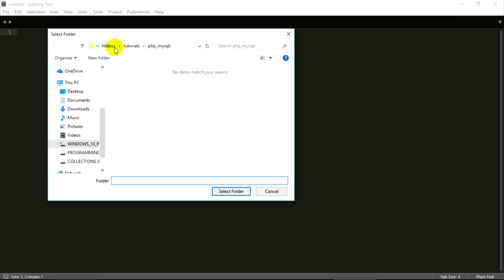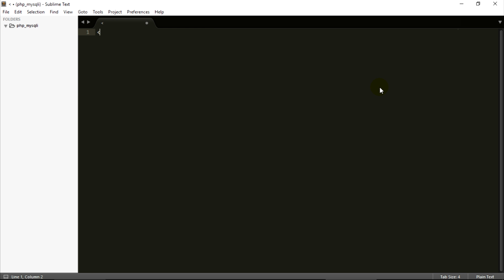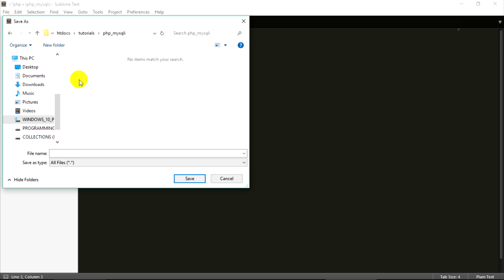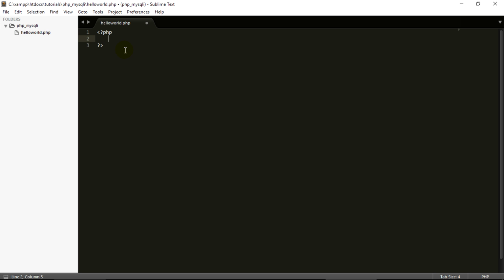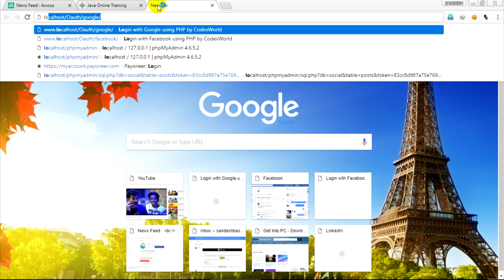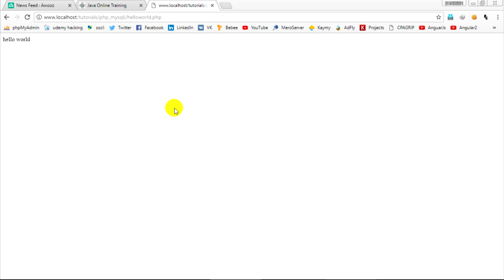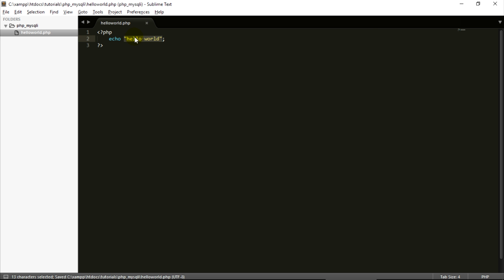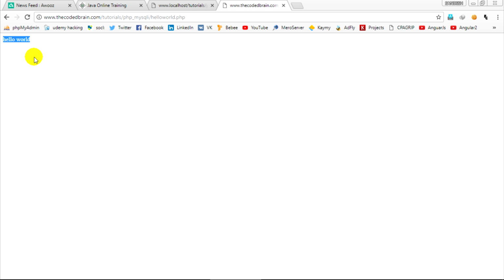Php and MYSQLi 2017 Syntax and Hello World #3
Php and MYSQLi is the most popular web programming language & the language of choice for Web programming.

In this video we will learn about basic php syntax and print a hello world on a screen using echo statement.

This Video tutorial is designed for beginners with little or no coding experience